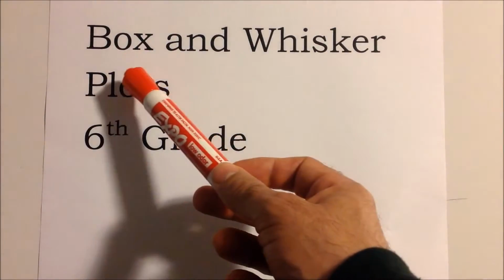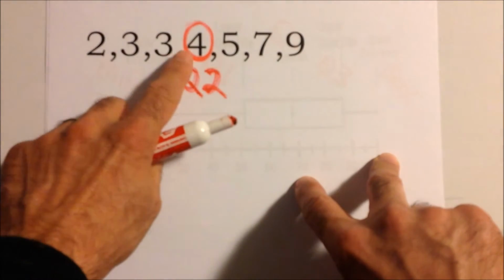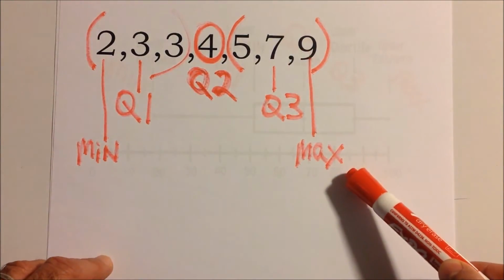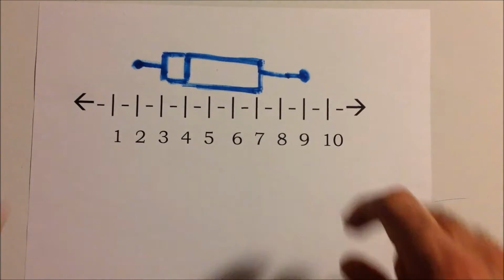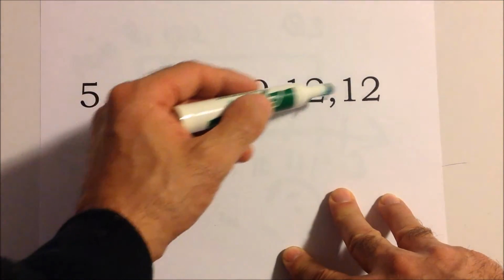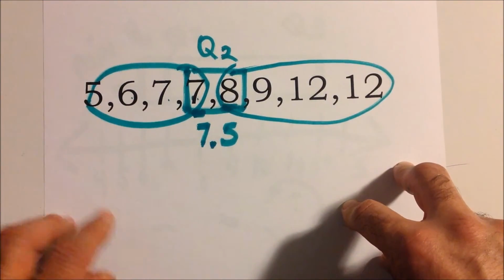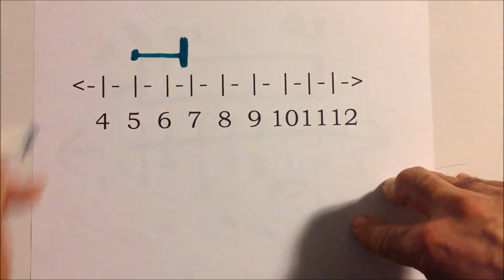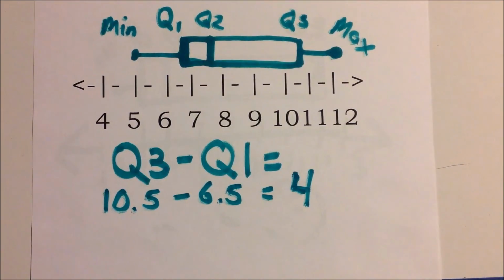Box and Whisker plots